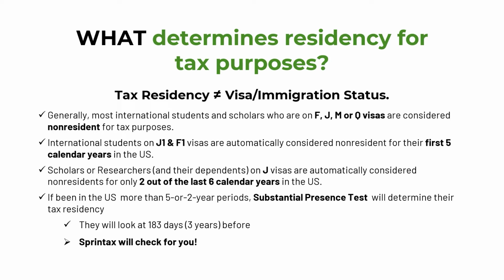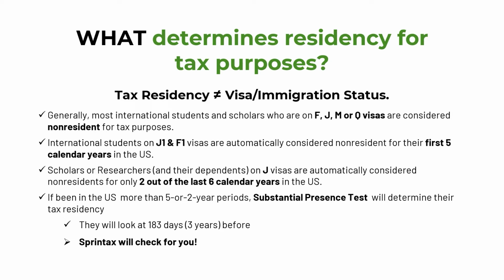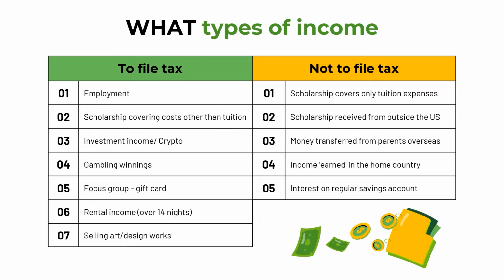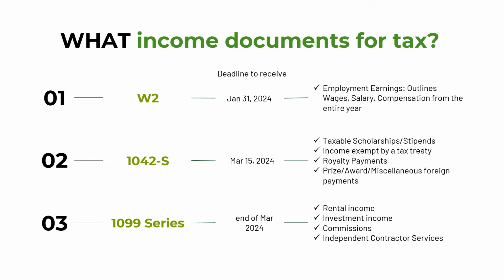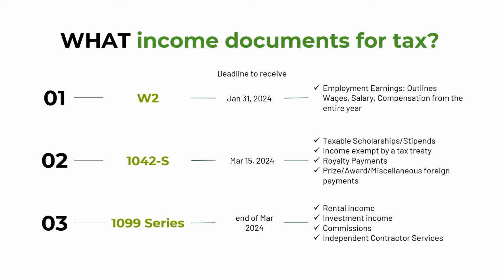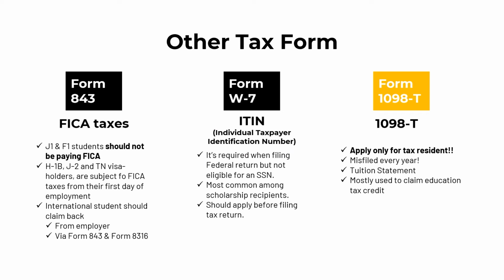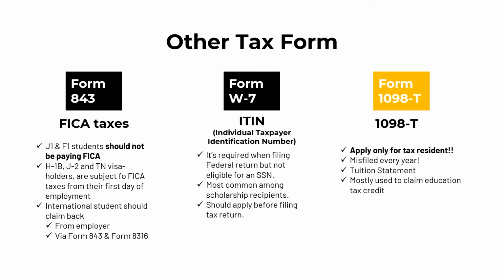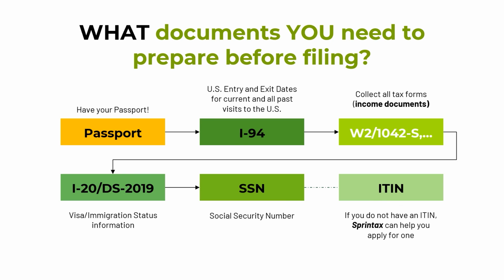Tax Overview for International Students & Scholars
Understanding taxes for international students and scholars.